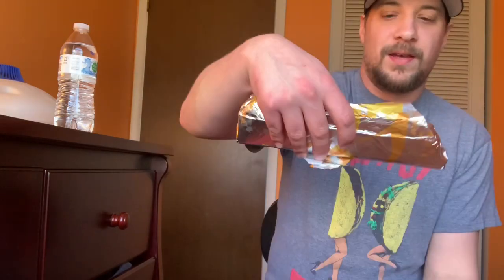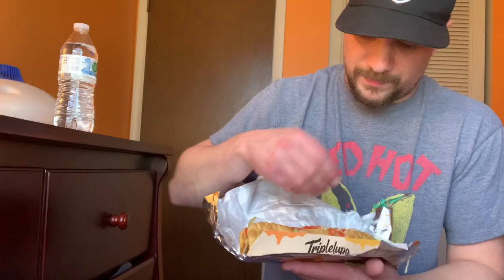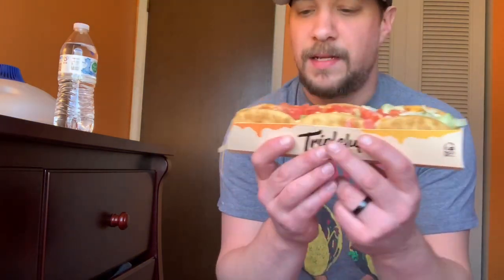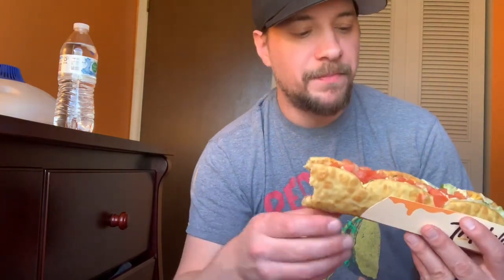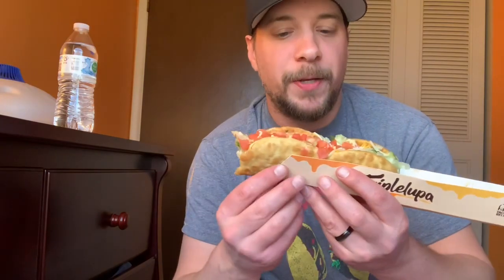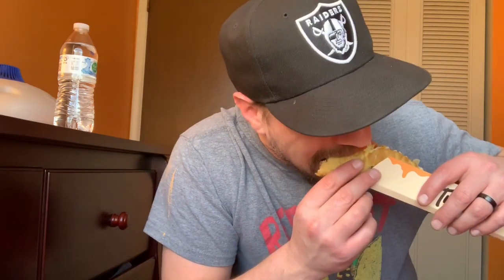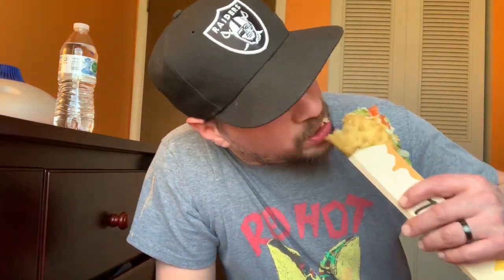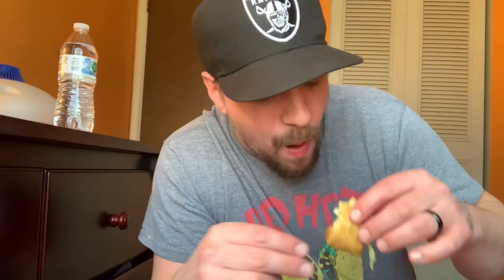*NEW* Tripleupa from Taco Bell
Today Taco Bell came out with a New Chalupa so I had to try it.

Taco Bell’s Tripleupa